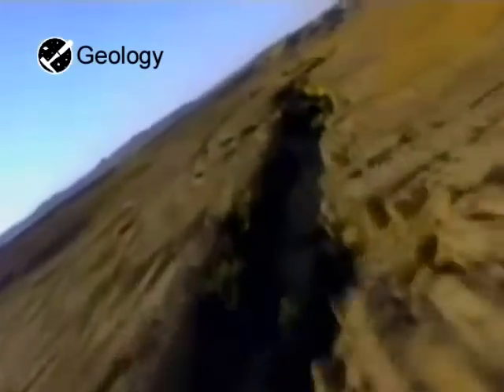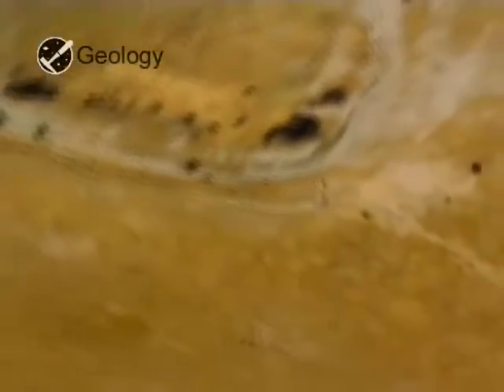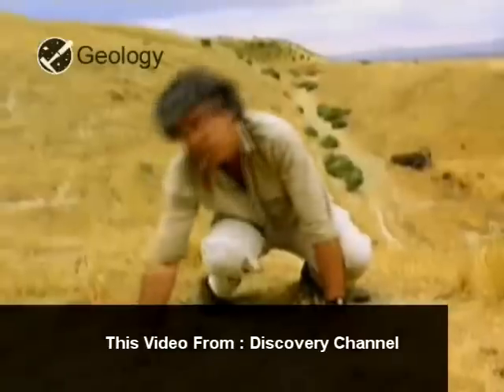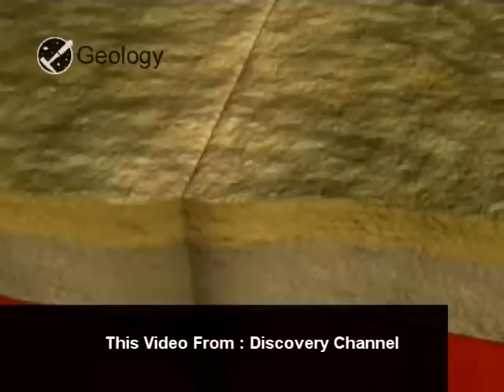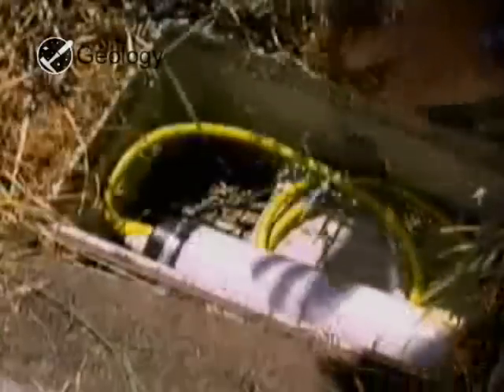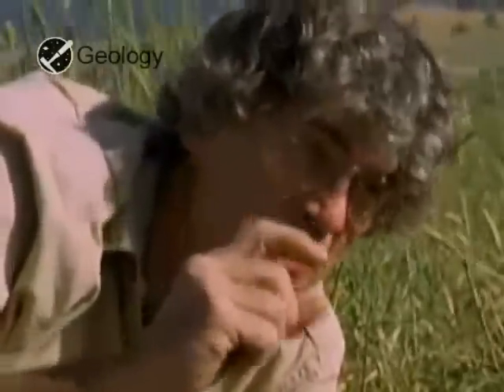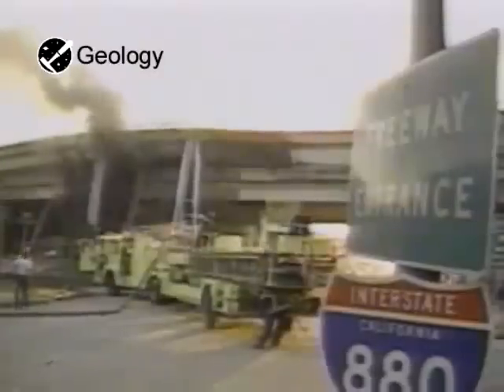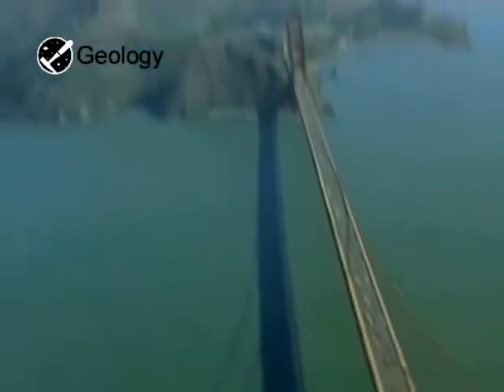San Andreas Fault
This Video From : Discovery Channel